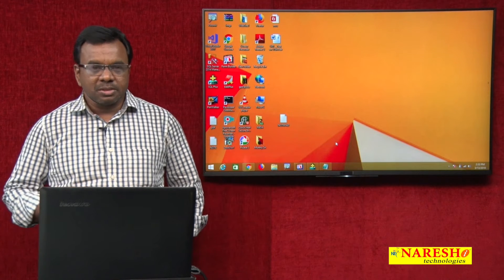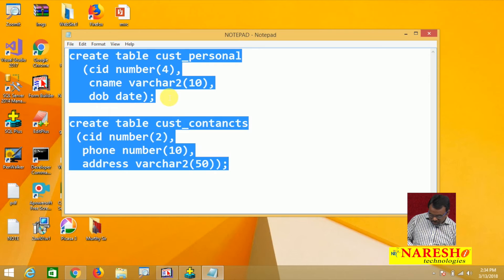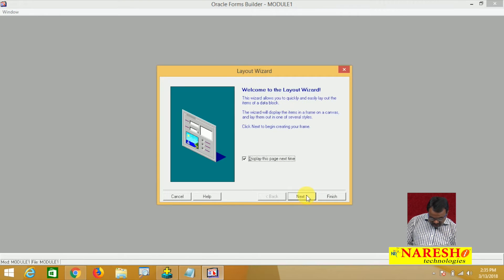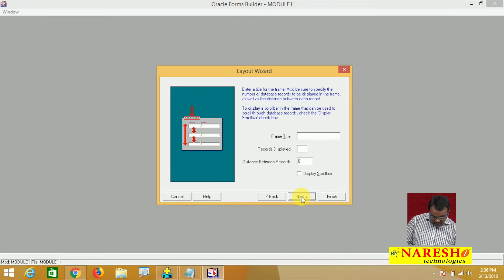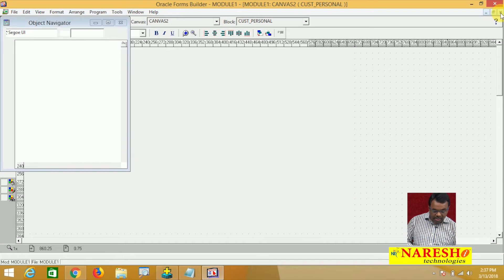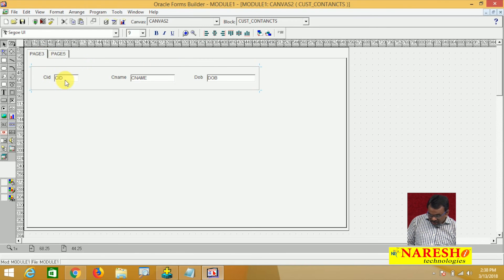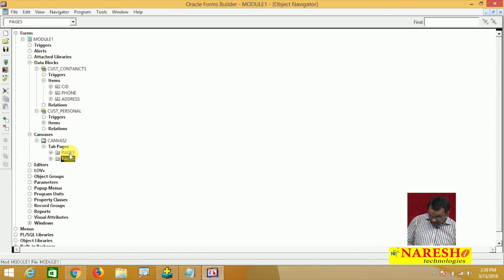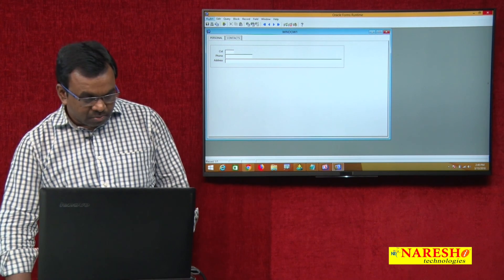Tabbed Canvas in D2K | D2K Forms and Reports Tutorial | Mr. Vijay Kumar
►Our Online Training Features:
1.Training with Real-Time Experts
2.Industry Specific Scenario’s
3.Flexible Timings
4.Soft Copy of Material
5.Share Video's of each and every session.